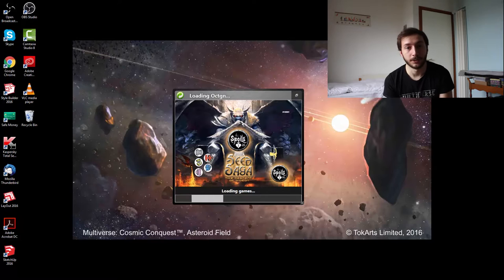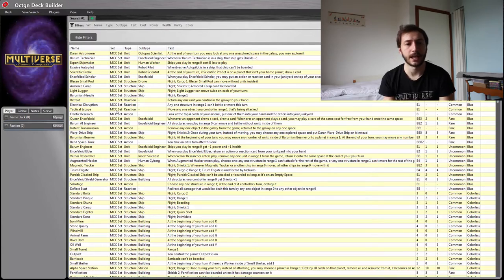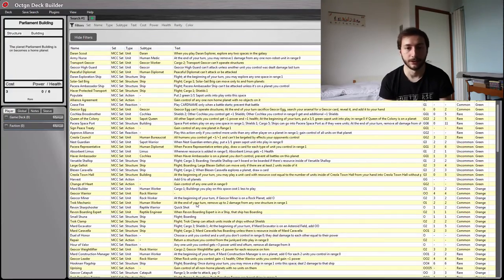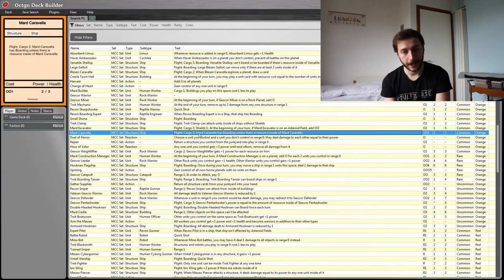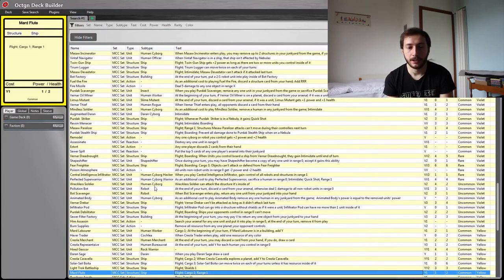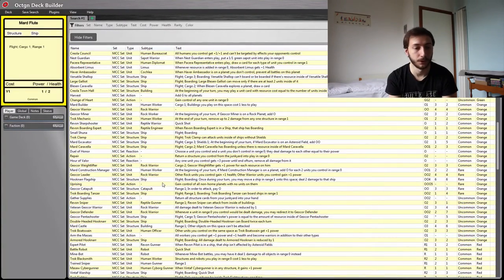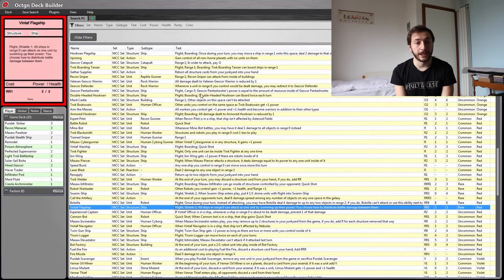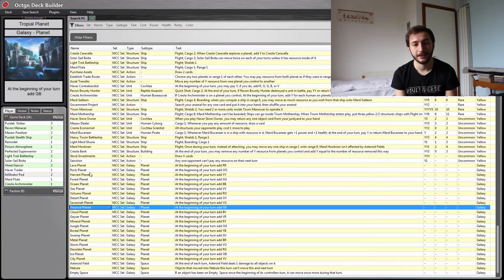Let's make a trading card game 23: Launch of the Multiverse Online Beta!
In this episode We launch the online beta version of the game on OCTGN, I discuss changes to two mechanics in the game: Cargo and Shields; I showcase new concept art for the alien races in Multierse, explain how to start playing the beta version, and more!

To play the online beta version of Multiverse: Cosmic Conquest, sign up to our

On our site you'll also get access to awesome content like behind-the-scenes updates on the game, game developmet videos and images, updates our upcoming livestreams, and ask any question and join any of our dicussions in our community forums!

Check out Tok's latest livestreams on Multiverse: Cosmic Conquest and other projects

Outro song by Topher Mohr and Alex Elena